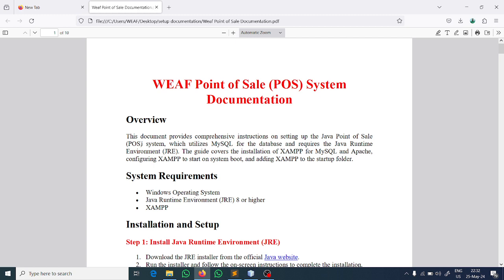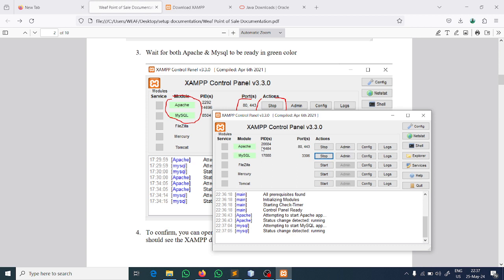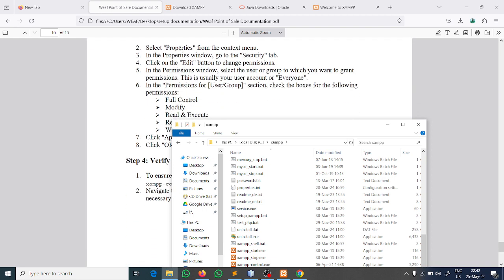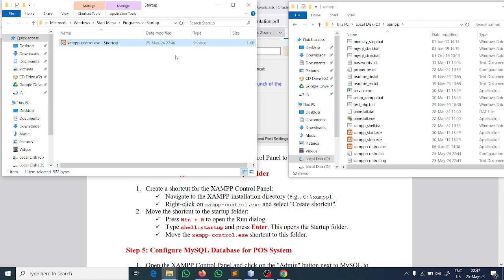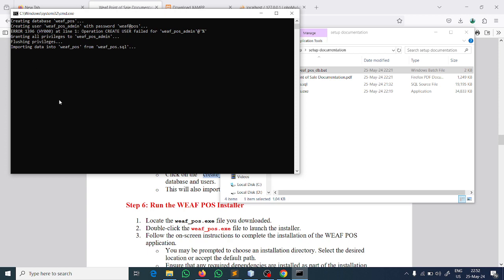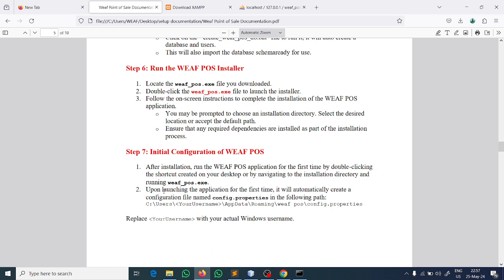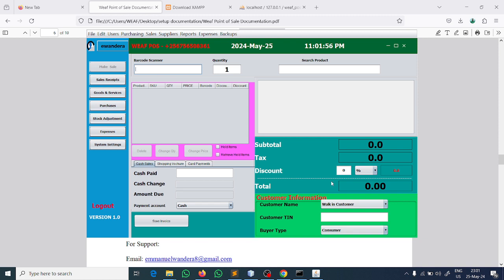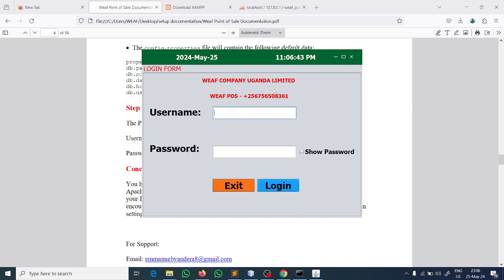How to Setup Point of Sale System in Java with Source codes?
Multi User Pos System in Java - Java Point of Sale System (pos) with Source Codes